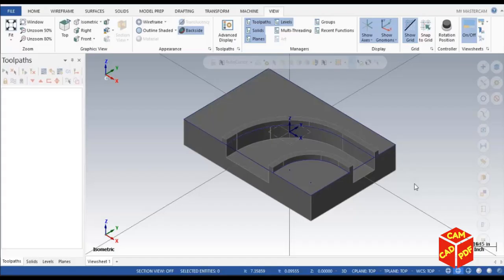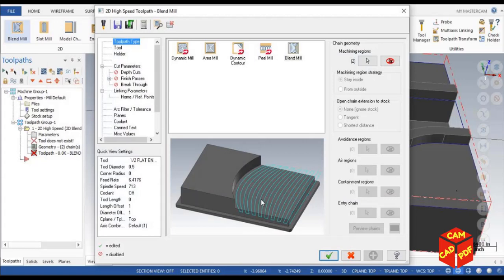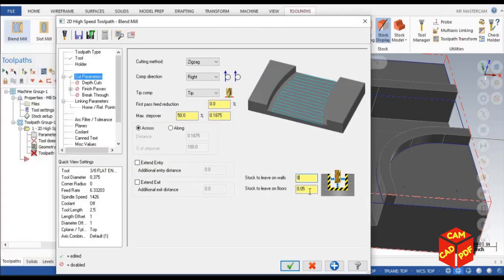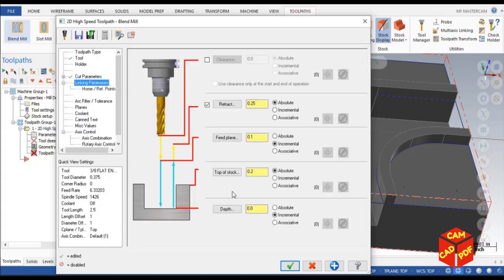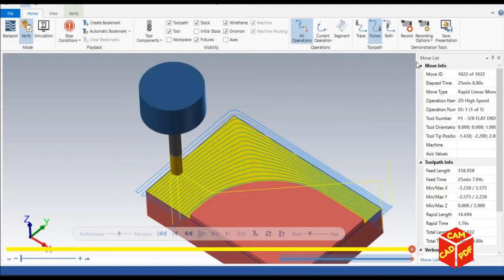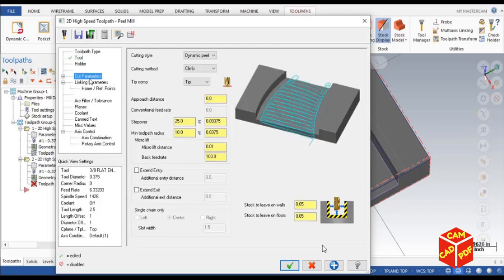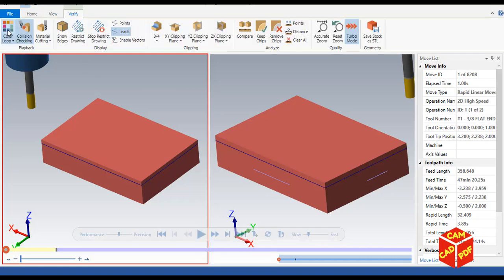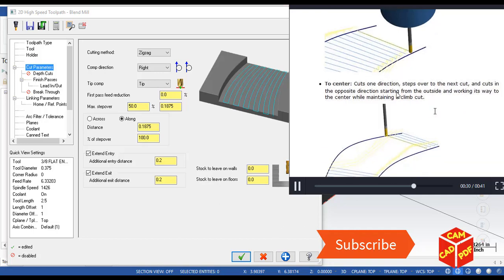How to Use BLEND MILL AND PEEL MILL in Mastercam Beginners level Tutorial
This quick lesson is for Beginners of Mastercam 2019  in which  you going to learn How to Use HIGH SPEED BLEND MILL AND PEEL MILL in  Mastercam 2019.

Welcome to CAD CAM PDF